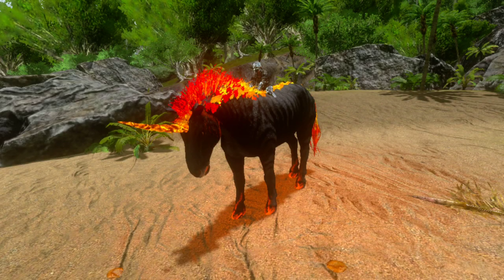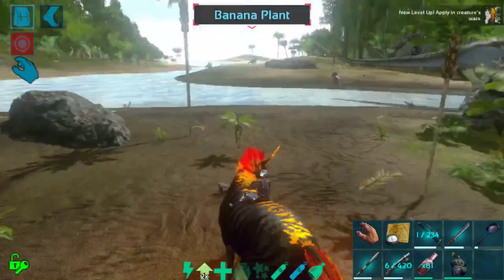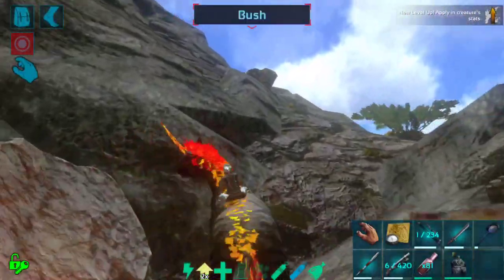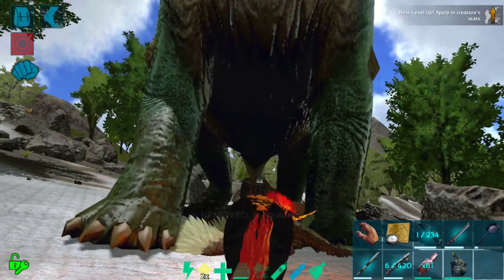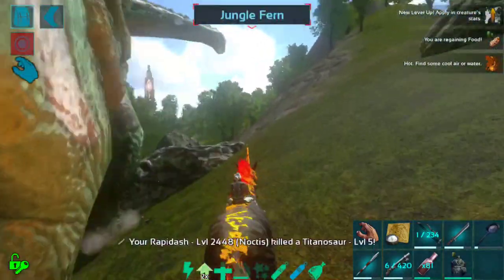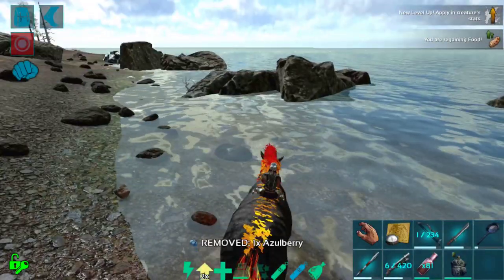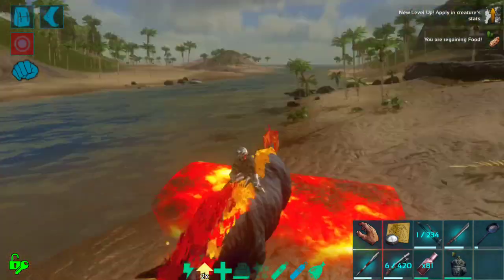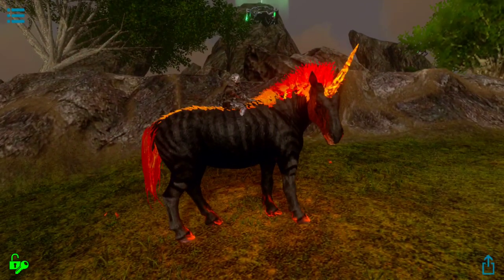ASCENDANT NOCTIS! THROWING FIRE AT A TITAN! ARK: Mobile Extras